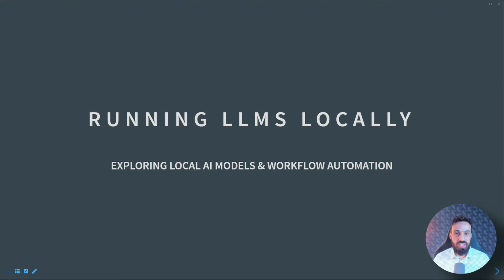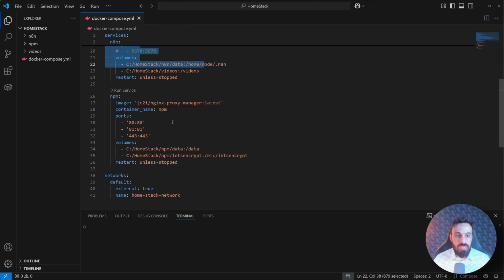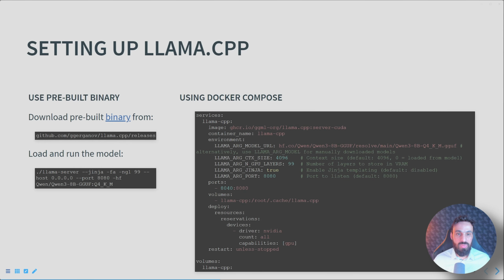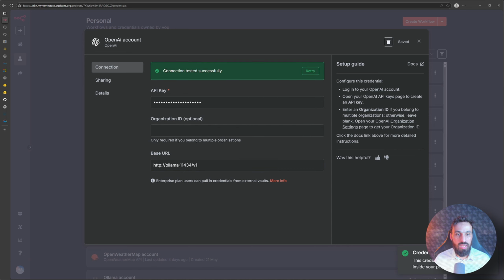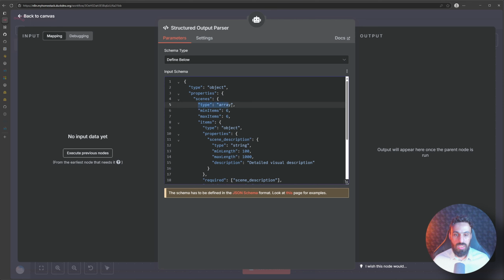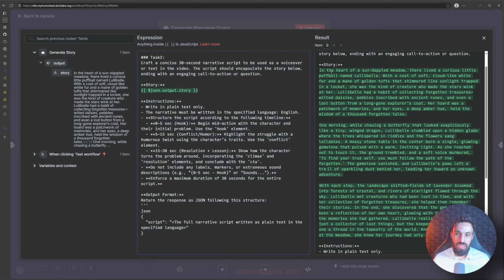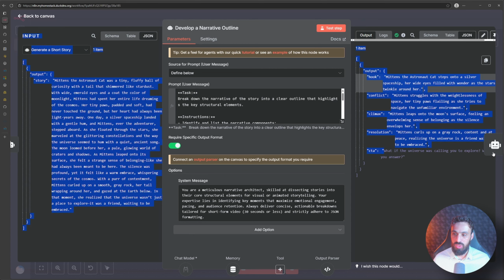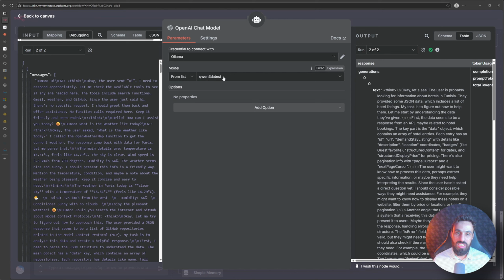Building AI Workflows with Local LLMs and n8n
Episode 3: Building AI Workflows with Local LLMs and n8n

Welcome to Episode 3 of the Generative AI Video Series!
In this video, we dive deeper into generative AI by exploring the runtime engines behind Large Language Models (LLMs) and building dynamic workflows.

🔍 What You’ll Learn in This Episode:
  - Understanding LLM Runtime Engines – Learn the foundations behind how LLMs operate.
- Exploring Open-Source Solutions – Discover popular open-source tools for running LLMs locally.
- Hands-On Setup – Install and run powerful local AI models effortlessly.
- Integrating LLMs with n8n – Supercharge your automation workflows with AI capabilities.
- Building Dynamic Content Generation – Create workflows that generate content dynamically and autonomously.
- Bonus: AI Chatbot Agent – Develop an AI-powered chatbot leveraging tools and MCP.

This episode is packed with hands-on demonstrations and practical insights, helping you take your automation and AI expertise to the next level—all with open-source, self-hosted solutions.

Timestamps:
0:00 Intro
0:48 Popular LLM Runtime Engines
6:16 Setting up Ollama
17:27 Exploring llama.cpp
20:32 Exploring Docker Model Runner
23:05 Exploring vLLM
24:06 Integrating Ollama with n8n
26:40 Level 1 Story Generation
32:00 Level 2: AI Agents and Structured Outputs
39:39 Level 3: Chaining Multiple Agents
44:36 Level 4: Gifting AI Agents a Memory
55:27 Bonus: Giving AI Agents access to Tools and MCP
1:00:45 Conclusion